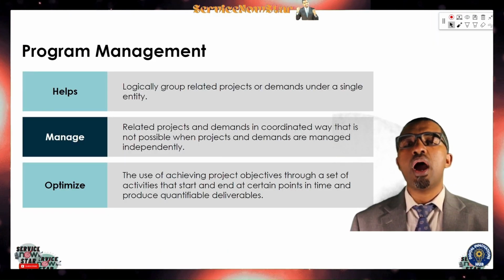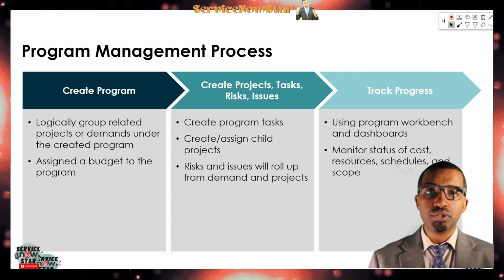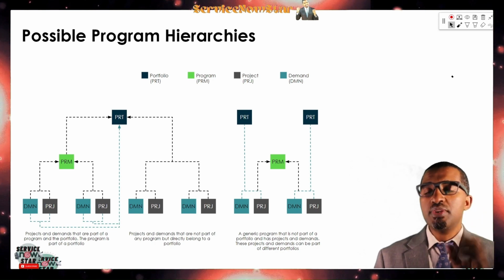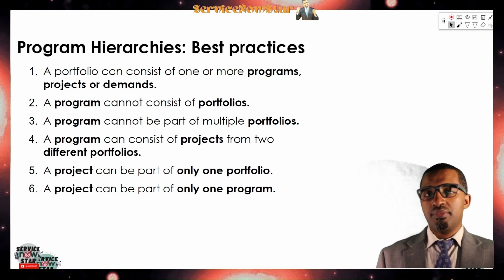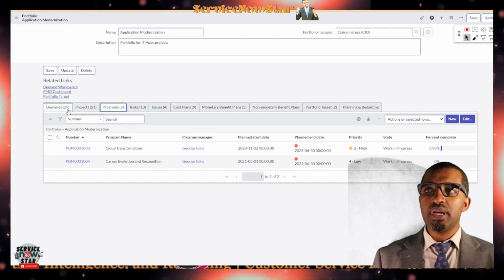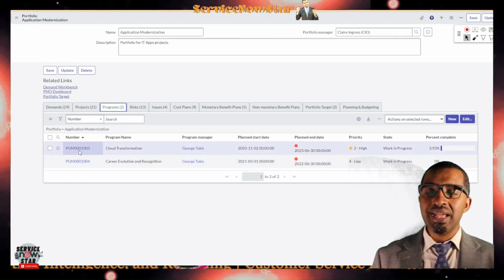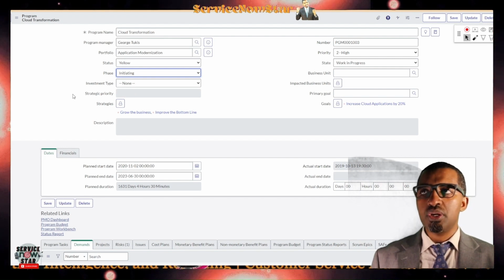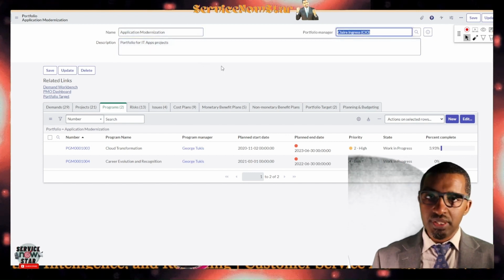Unleash Success: Mastering SPM ServiceNow Project With 5 Essential Best Practices!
In this episode of the ServiceNow Project & Portfolio Management (PPM) series, we delve into the crucial best practices that every organization needs to know. From optimizing resource allocation to enhancing project visibility, join us as we uncover the key strategies for successfully managing projects and portfolios within the ServiceNow platform. Whether you're a seasoned PPM professional or just starting your journey, this episode will equip you with actionable insights to streamline your processes and drive project success. Don't miss out on this essential guide to mastering PPM in ServiceNow

0:00 Welcome and Introduction about previous video / playlist for SPM
0:43 Introduction
1:22 How Program Management Can Help You Manage Demand and Projects
2:13 ServiceNow Program Management Process
3:28 Possible Program and Portfolio Hierarchies In ServiceNow SPM
4:36 Program Hierarchies: Best Practices
6:01 Demo in ServiceNow Platform for Program and Portfolio Management
10:16 About ServiceNowStar YouTube Channel